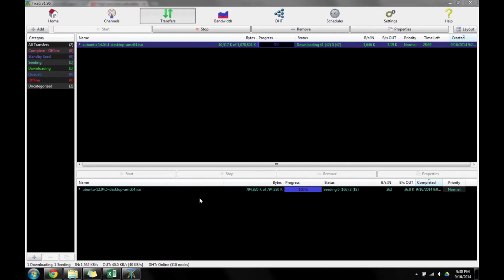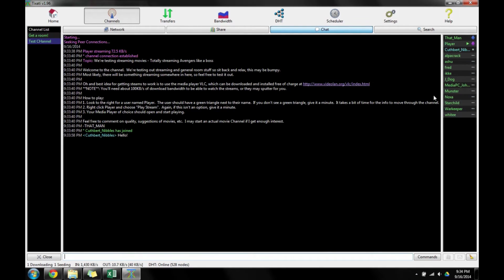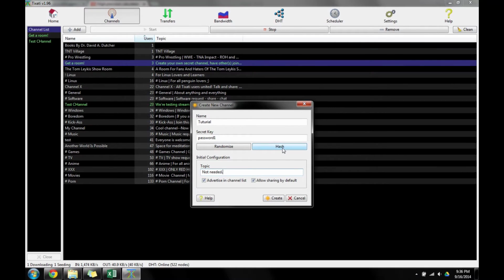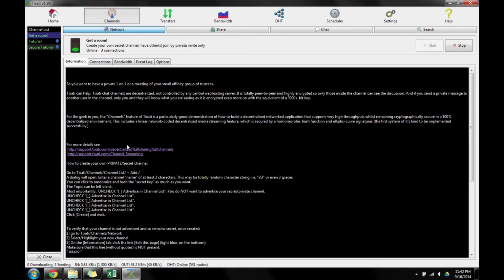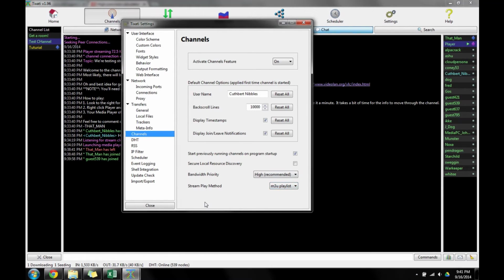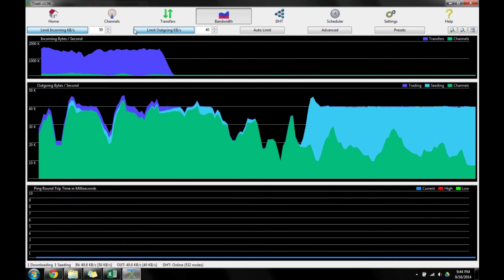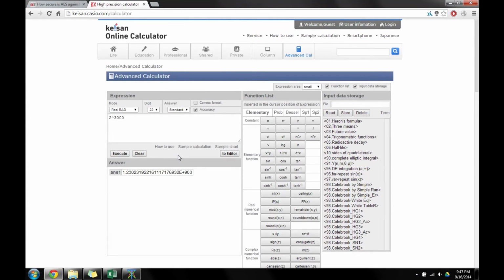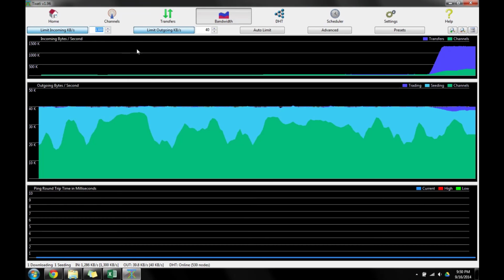Tixati - Channels (How to Find, Connect to, Create and Manage)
Tixati's newest feature, channels, allows for a secure, highly encrypted and decentralized chat network. This tutorial goes over the configuration, use and optimization of Channels, as well as most of the features of Channels.

As promised at the end of the video, come check out my Tixati Channel!
dsc:fxyatxmn3ctc2e72yec6fkjaixsg5jruadel4vte3ymk2zqh2a3q?dn=Cuthbert%27s%20Tixati